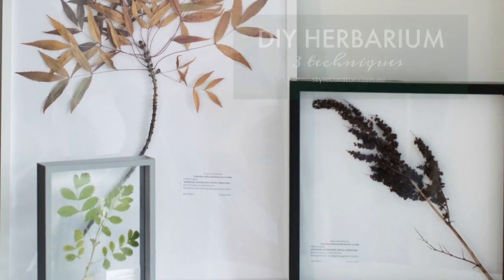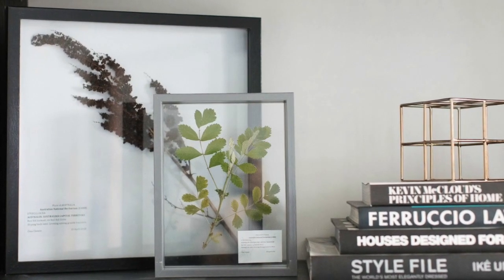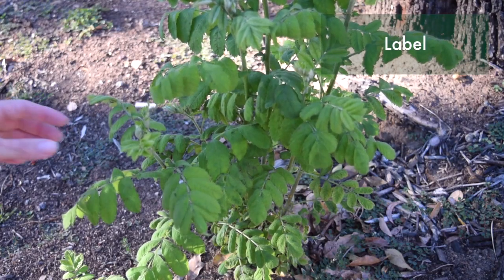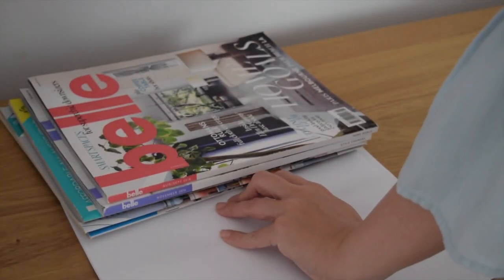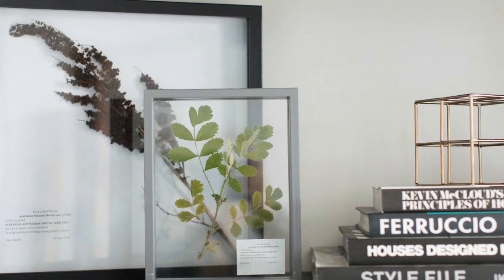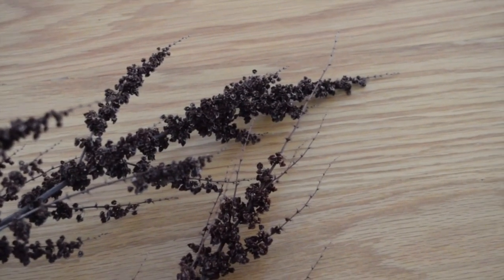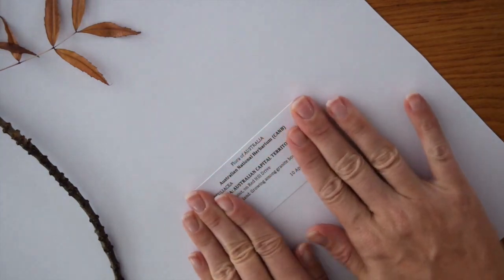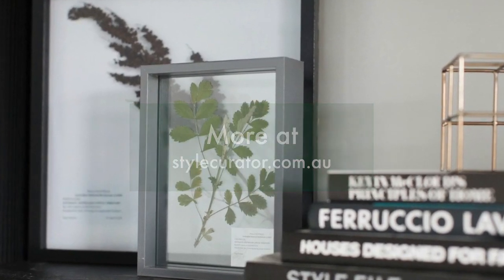DIY Herbarium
Looking for affordable yet stylish wall art for your home? We share 3 techniques to make your own herbarium - all are very simple and make for beautiful wall art. We love how herbariums bring elements of nature into the home.